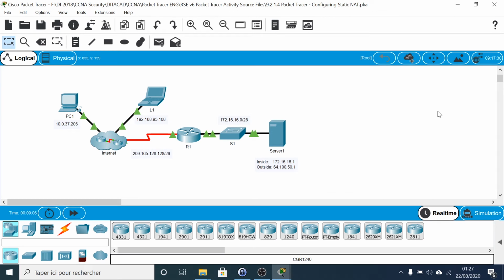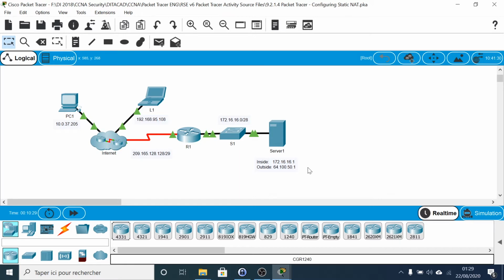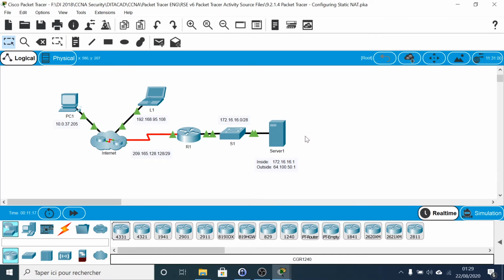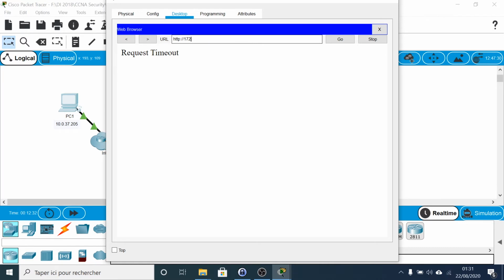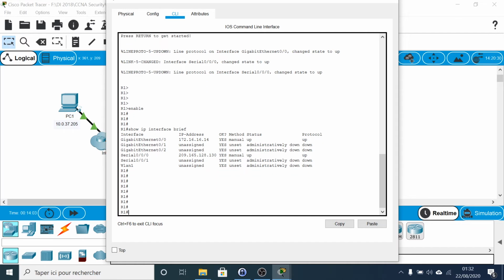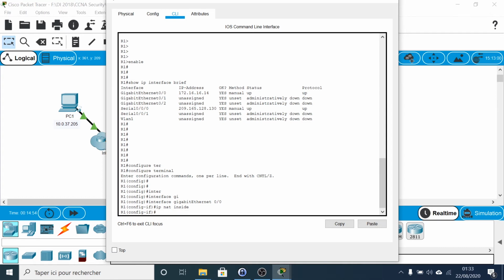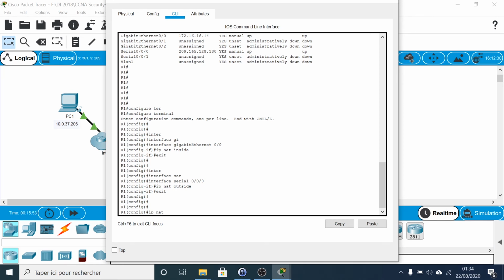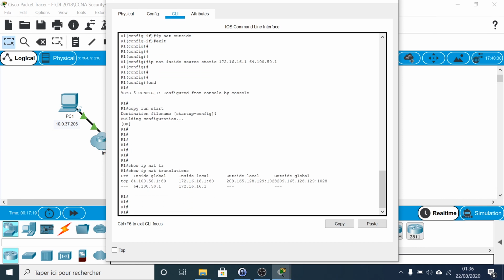Configuring Static NAT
Configuring static NAT on Cisco devices

With static NAT, routers or firewalls translate one private IP address to a single public IP address. Each private IP address is mapped to a single public IP address.

To configure static NAT on Cisco devices using Network Configuration Manager, you can create the corresponding Configlet commands and push them in multiple devices.